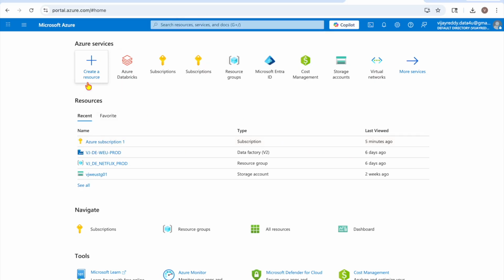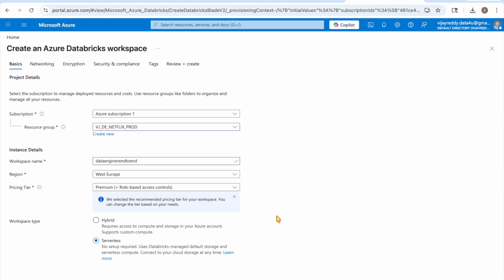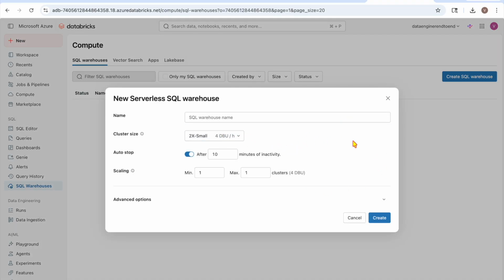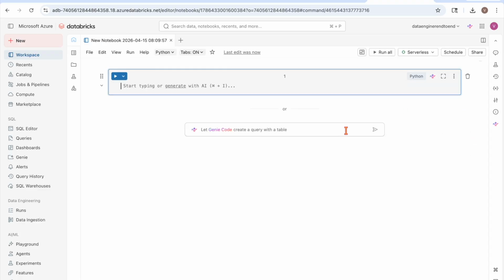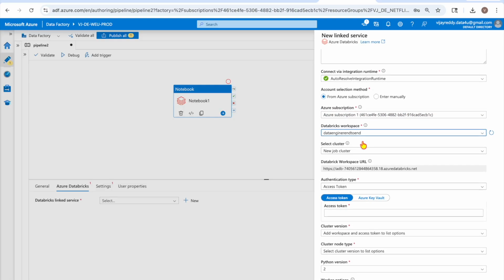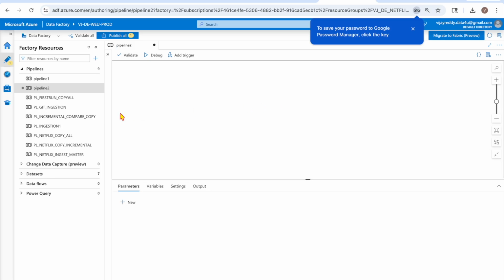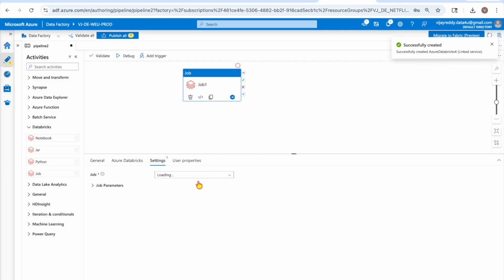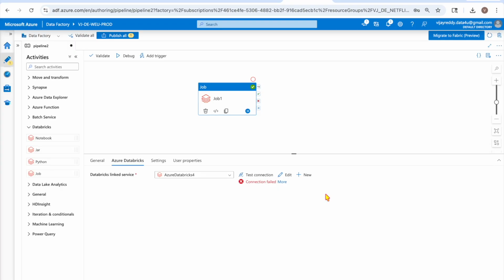[Day 9] Save Money on Databricks 💰 | Serverless Setup Explained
Learn how to save money on Databricks 💰 by using a serverless setup and efficiently submit jobs from Azure Data Factory (ADF) in this step-by-step tutorial.

In this video, we’ll cover how to optimize your cloud costs while still leveraging the full power of Databricks and Azure Data Factory for data engineering workflows.

✔️ How to set up Databricks in a low-cost/serverless way
✔️ Understanding serverless compute vs clusters
✔️ How to integrate Databricks with ADF
✔️ Submitting and automating jobs from Azure Data Factory
✔️ Best practices to reduce Databricks costs
✔️ Real-world demo for beginners

🔔 Don’t Forget